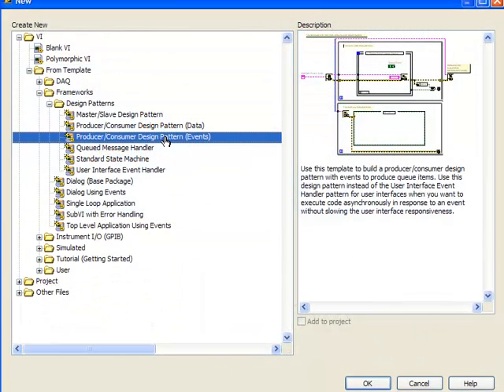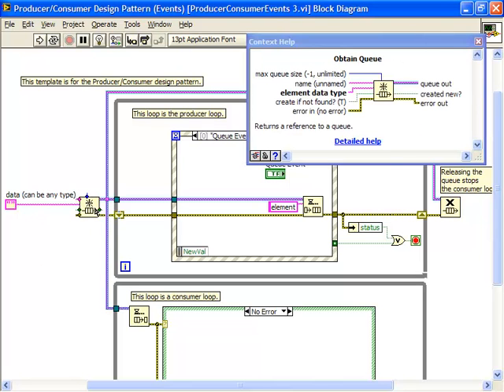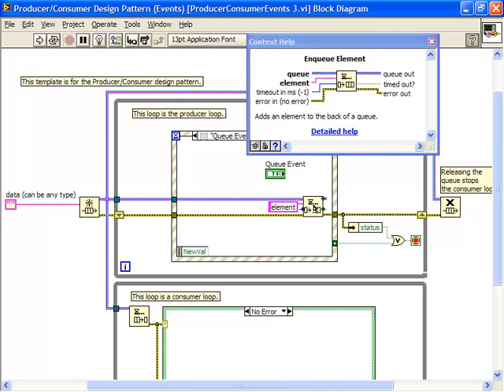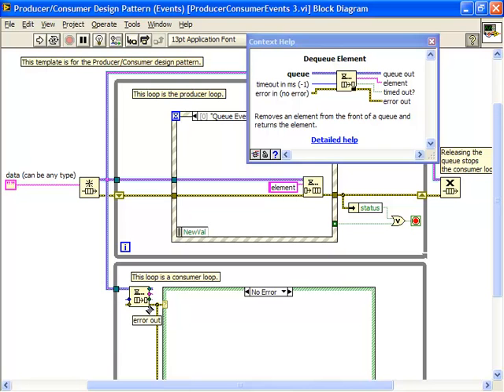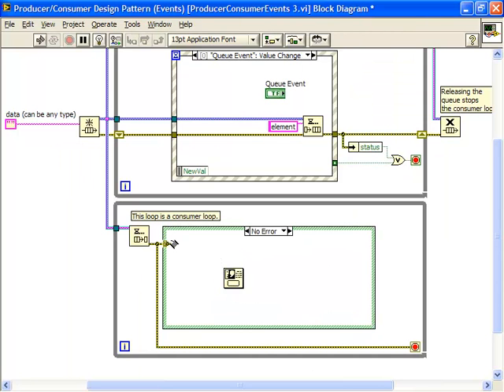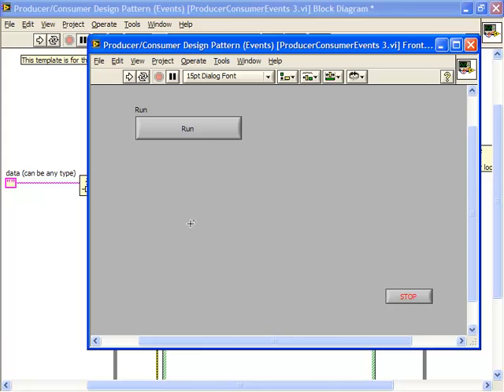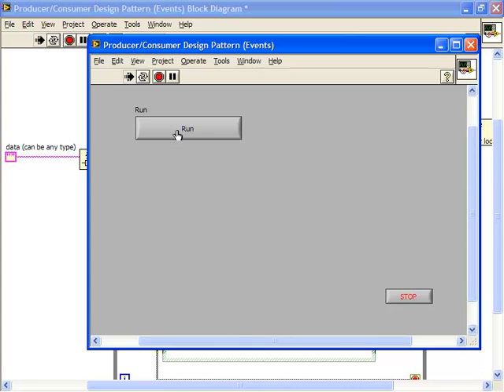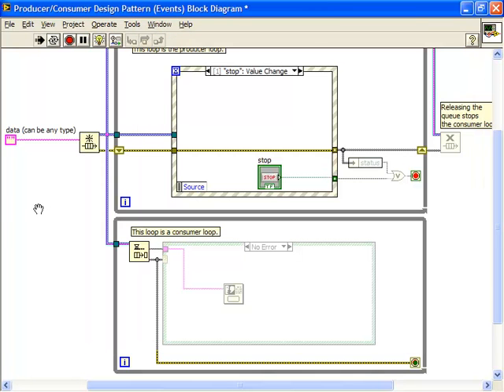LabVIEW Tutorial 35 - Queue Topics (Enable Integration)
This video is the thirty-fifth in a series of free video tutorials that include guidance, and tips & tricks on using National Instruments' LabVIEW graphical programming environment.  We'll be releasing a new one each week, so check back often.

For this video, please enjoy an introduction to QUEUE TOPICS, as taught by Certified LabVIEW Architect (CLA) and company President Ben Zimmer.